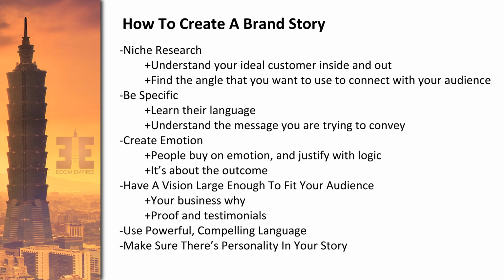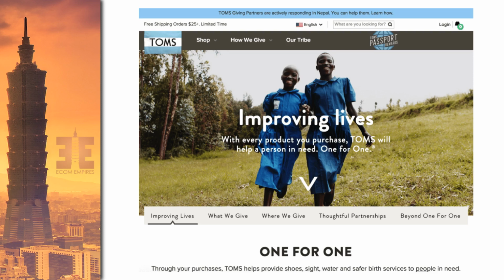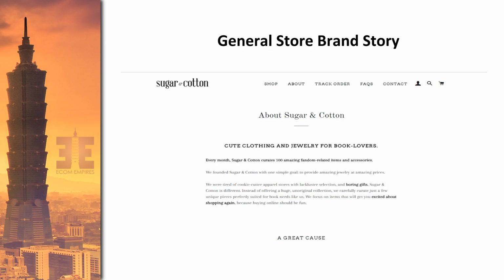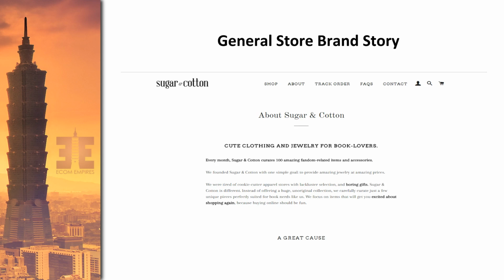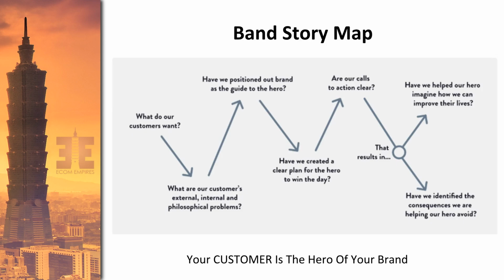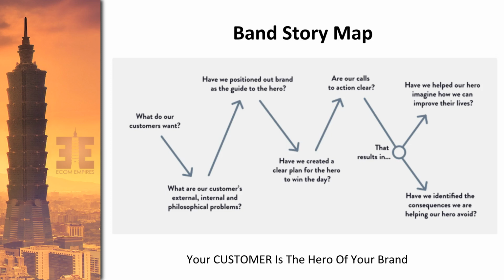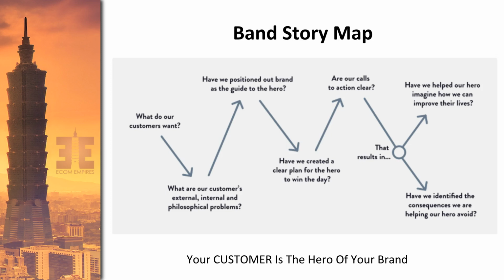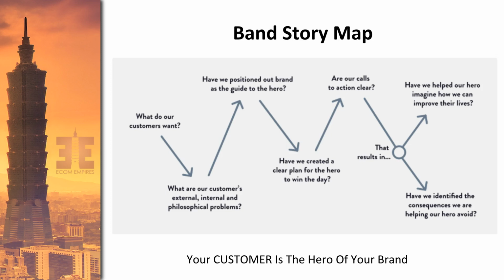Your Brand Story (How To Create A Story For Your Store)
Based on your brand identity, the next thing you want is to create a brand story.

This is important because your brand story is going to define your store in the marketplace, and help you create a deeper connection with your customers.

Even if you are brand new and just building a starter store, you should still understand the concept of having some sort of story that gives your brand purpose.

I will talk about how to create a brand story in this video, as well as look at some examples to help clarify what this looks like in practice.

dropship business, shopify, dropshipping, print on demand, ecommerce training, ecommerce tutorials, dropshipping for beginners, dropship business model